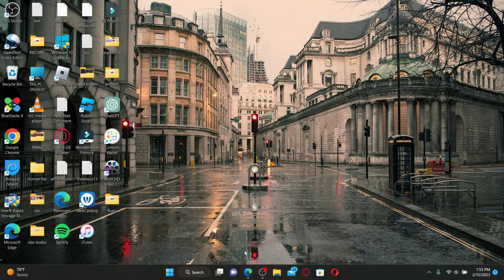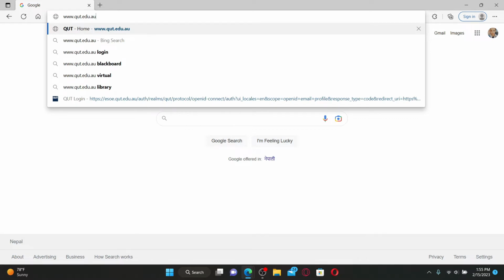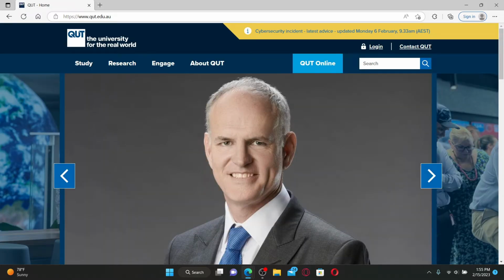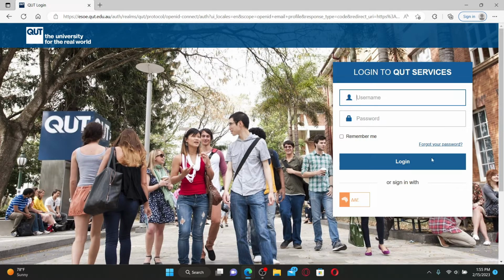QUT Student Login: How to Login Sign In QUT Student Account Online 2023?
In this video, we'll show you step-by-step how to access your QUT student login account. If you're having trouble logging in, we'll also provide some troubleshooting tips to help you get back into your account quickly. Follow along as we walk you through the process of navigating the QUT login page, entering your login credentials, and accessing your student account. Don't let login issues hold you back from accessing important resources and information!